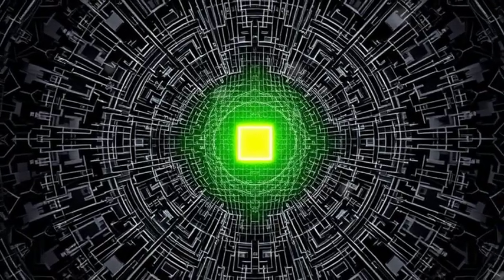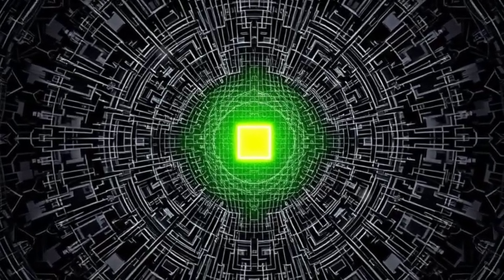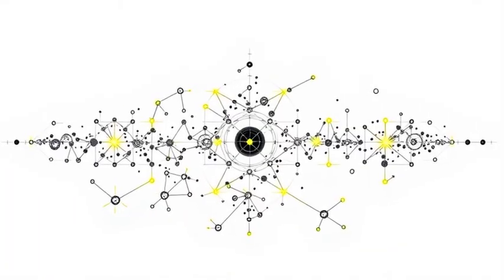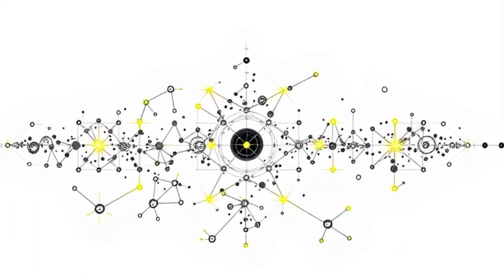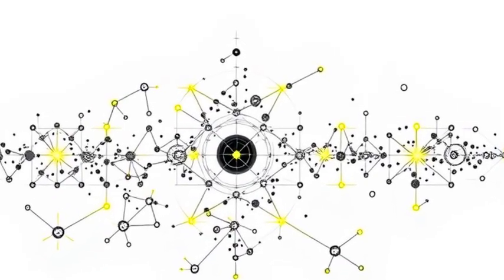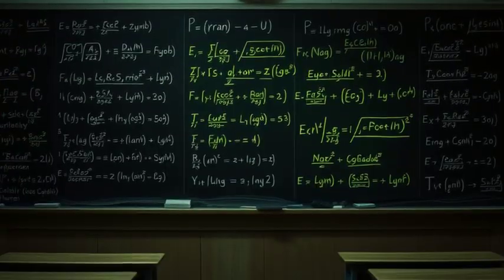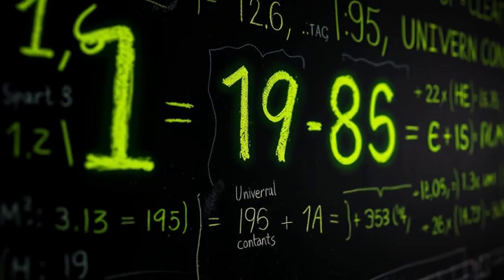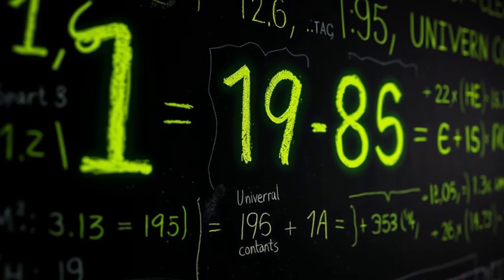The Planck Length: Why Reality Might Be Pixellated (And Why It Matters)⚛️🔍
Discover why the smallest scale in the universe might hold the key to understanding reality. Could everything we experience be like pixels on a screen? This revelation might just change how you see the world entirely!